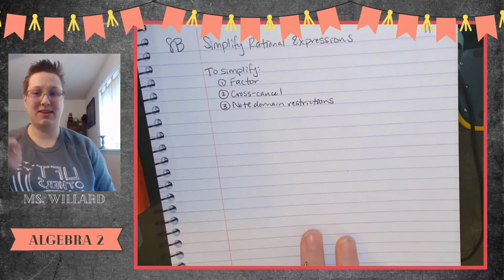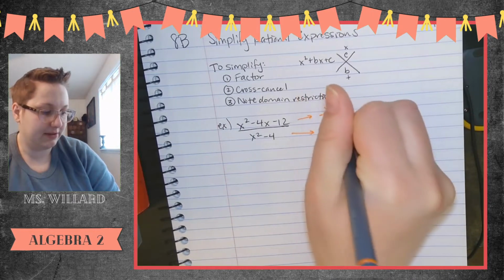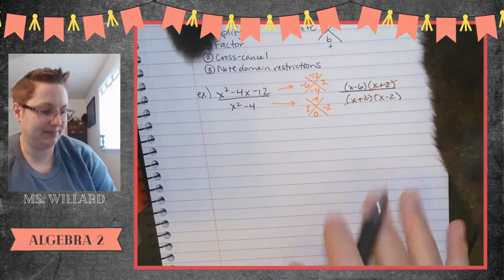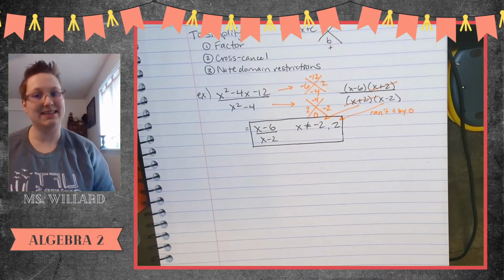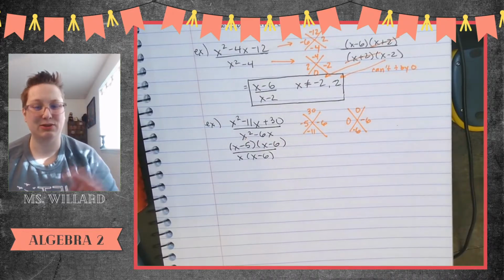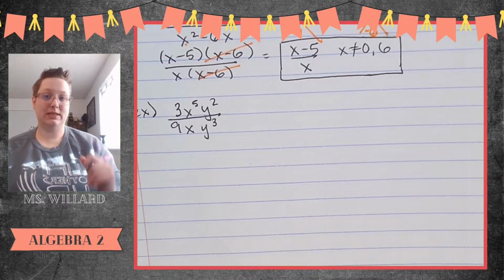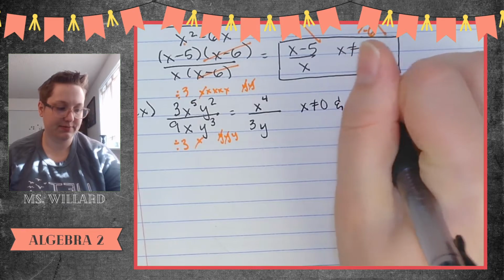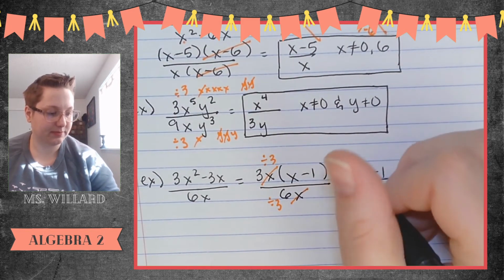Alg 2 8B | Simplifying Rational Expressions